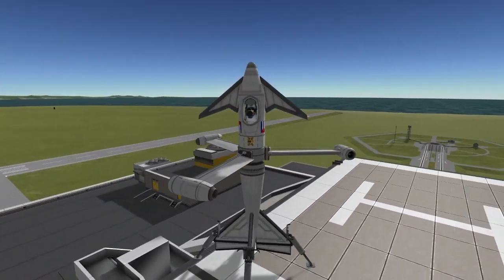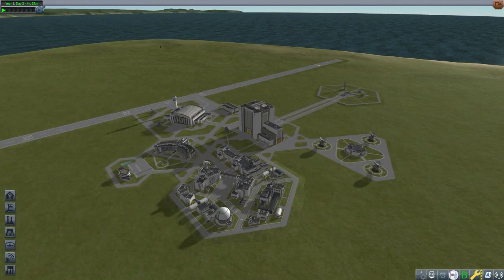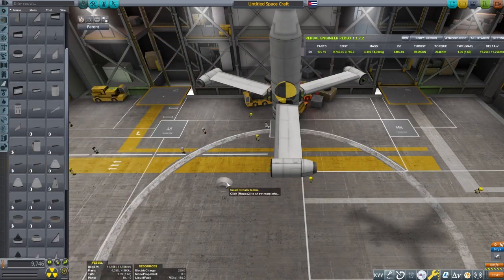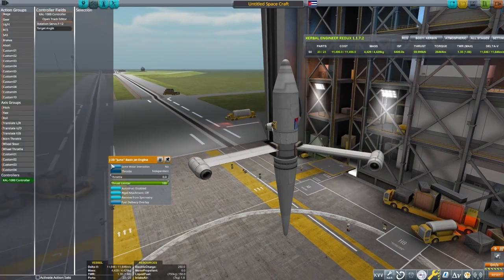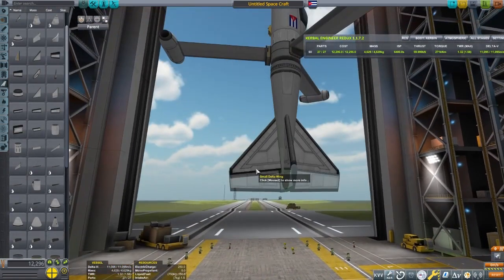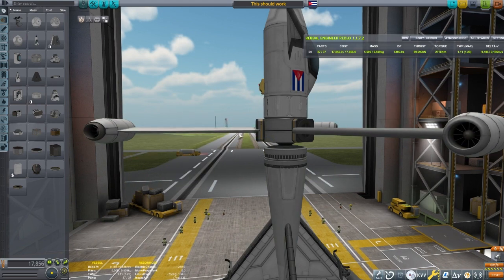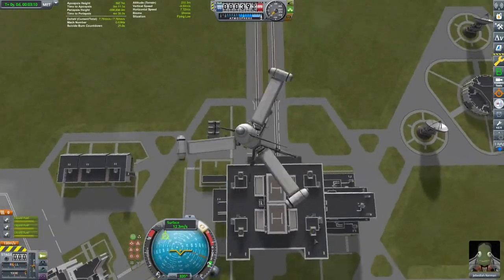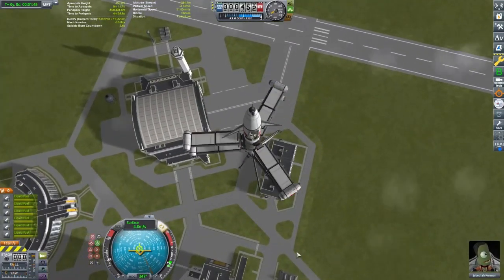Triebflugel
I attempt to recreate and improve upon the Focke-Wulf Triebflügel using the Breaking Ground robotics parts.